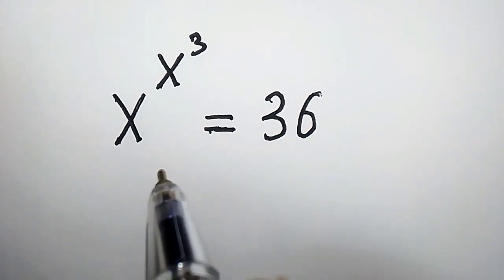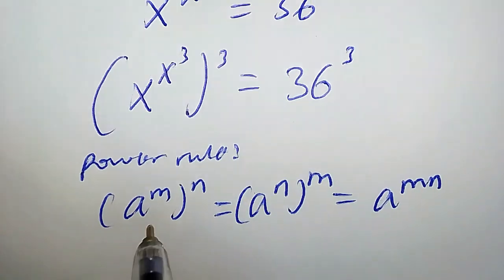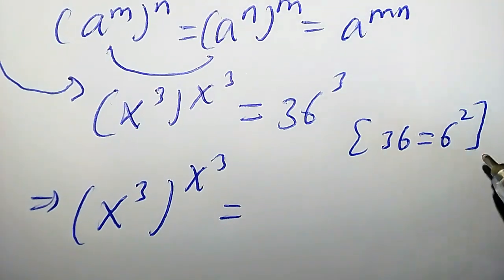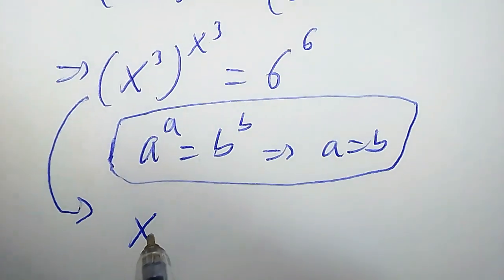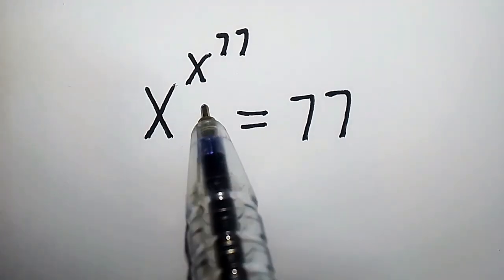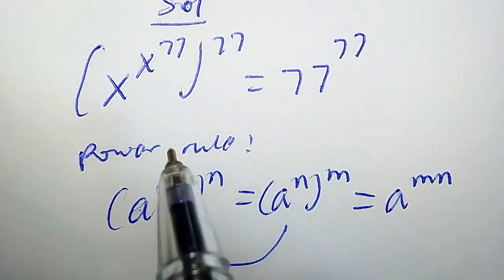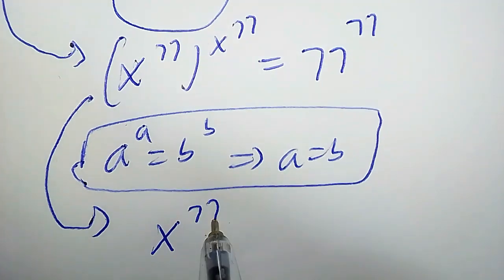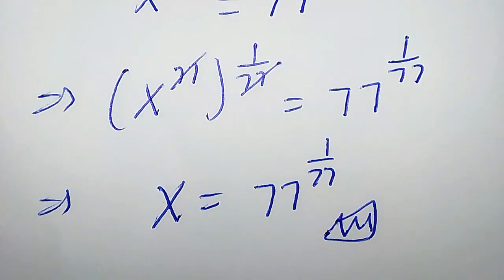only FEW people solve this math right | X^x^3 = 36